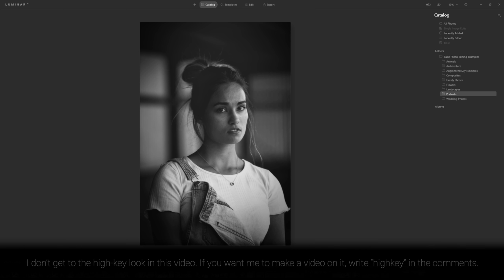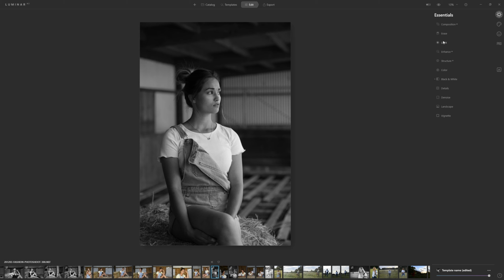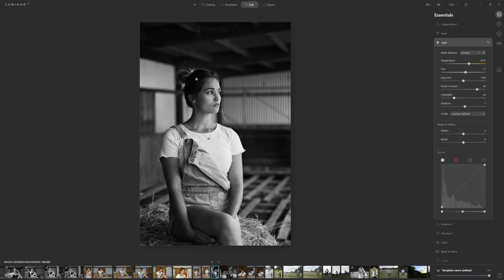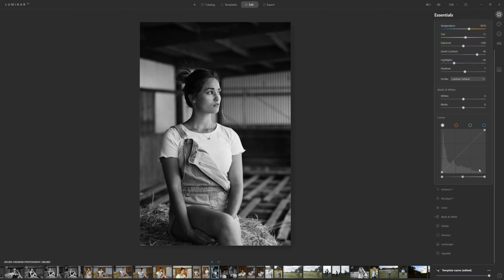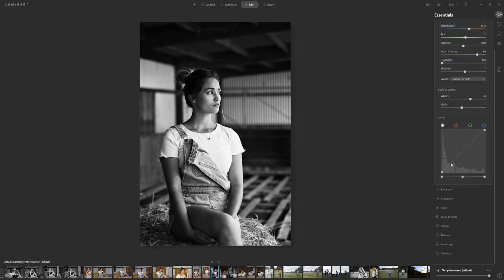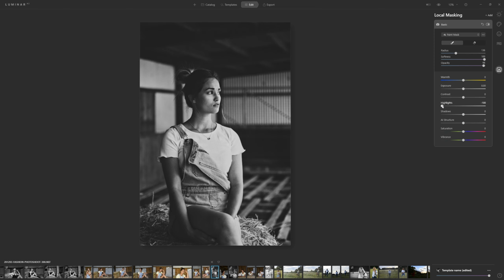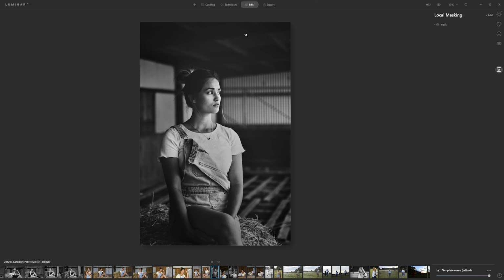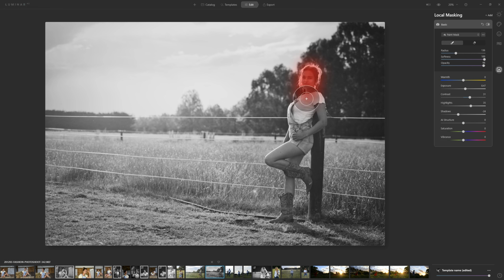Low Key Black and White Editing Technique in Luminar AI - Simple Editing, Great Results!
After the great response from the last black and white photo editing tutorial, and the requests I received, I've made another one! This time we're taking a look at creating a soft, low-key edit where we lift up the blacks and control the white point using curves. We only use 3 tools in Luminar to achieve the look and then add one local adjustment mask to control some of the brighter distracting areas. I use portraits to demonstrate the processing but the edit can equally be applied to other genres of photography.

Achieving a good black and white comes down to controlling the tonal values in your photo, and that begins with a good capture in camera where the highlights and shadows are given consideration. Because, after all, it's the contrast between light and dark that is the ingredient to creating a good monochrome photo.

We'll look at building this black and white template and how we can then apply the greyscale look to other photos. We cover the light tool including the key to the look which is curves. We delve into the black and white conversion, vignetting and local adjustment masks for fine tuning.

I hope you enjoy the video and find it helpful!